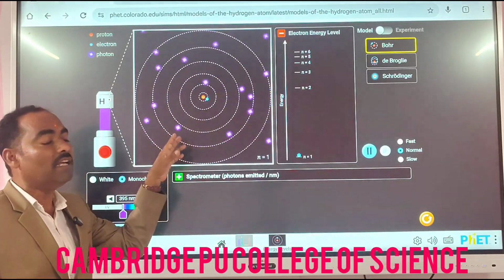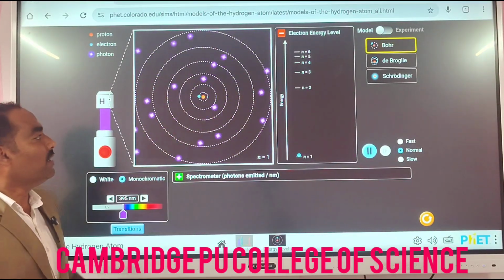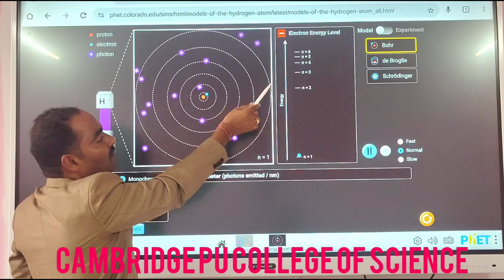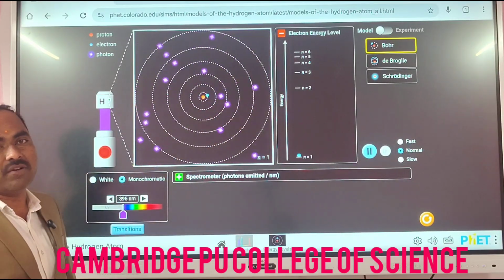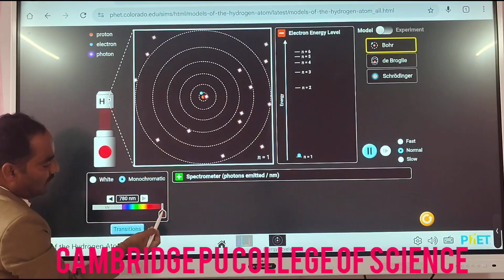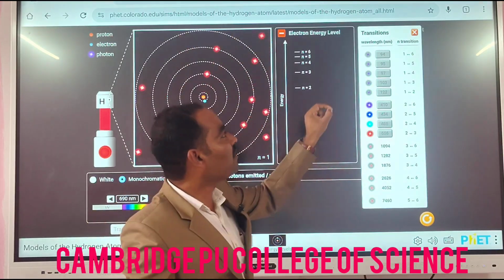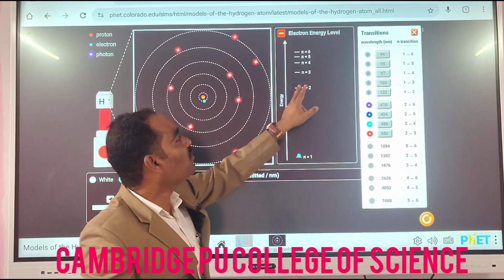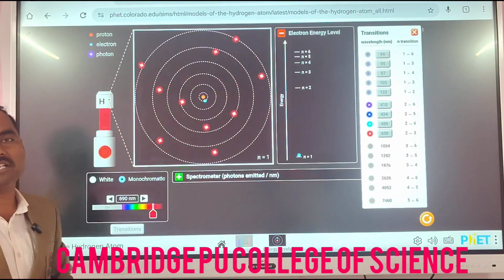Bohr’s Atomic Model Explained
**"Bohr’s Atomic Model Explained: Structure, Postulates & Limitations (Chemistry Basics)"**

*(Alternative Titles for Different Audiences:)*
- **"Understanding Bohr’s Model of the Atom – Electrons, Orbits & Quantum Jumps!"**
- **"Bohr’s Atomic Theory Made Simple! (Class 11 Chemistry + NEET/JEE)"**
- **"How Did Bohr Revolutionize Atomic Theory? (History + Diagram + Limitations)"**

**Unlock the secrets of the atom with Bohr’s revolutionary model!** ⚛️ In this video, we break down **Niels Bohr’s atomic model** in an easy-to-understand way, perfect for **class 11/12 students, NEET/JEE aspirants, and science enthusiasts**.

✅ **What is Bohr’s Atomic Model?** (History & Key Concepts)
✅ **Postulates of Bohr’s Theory** (Stationary Orbits, Energy Levels, Quantum Jumps)
✅ **Mathematical Explanation** (Radius, Energy, & Velocity Equations)
✅ **Spectral Lines & Hydrogen Atom** (Lyman, Balmer, Paschen Series)
✅ **Limitations & How It Paved the Way for Quantum Mechanics**

📌 **Chapters:**
00:00 - Introduction to Bohr’s Model
01:30 - Failures of Rutherford’s Model
03:15 - Bohr’s Postulates Explained
06:00 - Energy Levels & Electron Transitions
08:45 - Deriving Radius & Energy Equations
11:20 - Hydrogen Spectrum Explained
13:50 - Why Bohr’s Model Failed (Limitations)
15:30 - Modern Atomic Theory & Quantum Mechanics